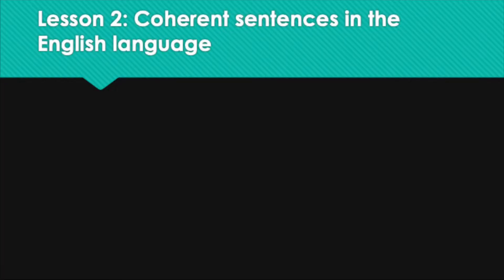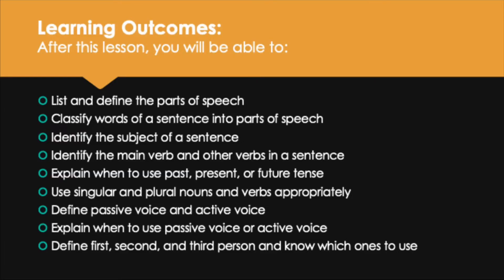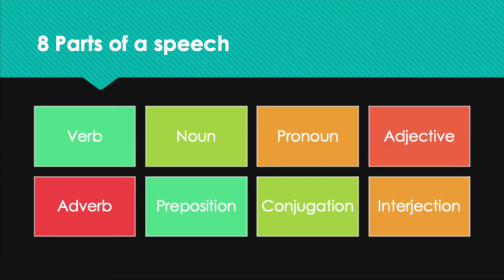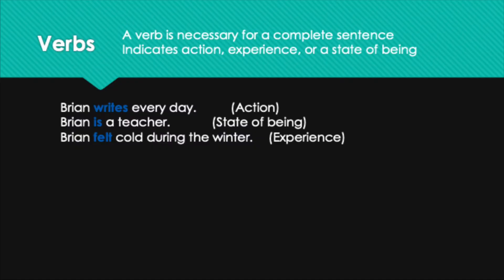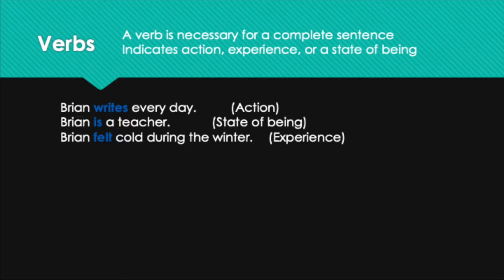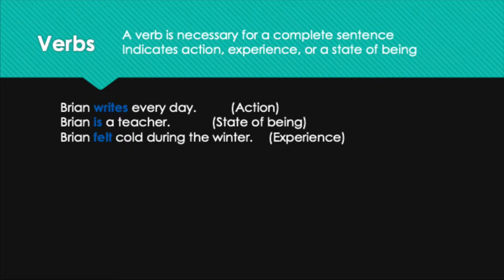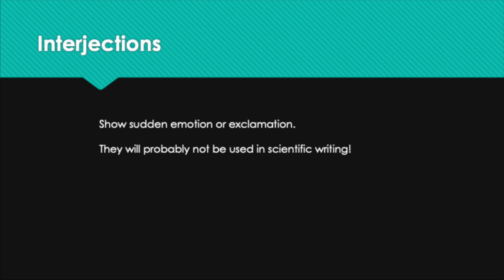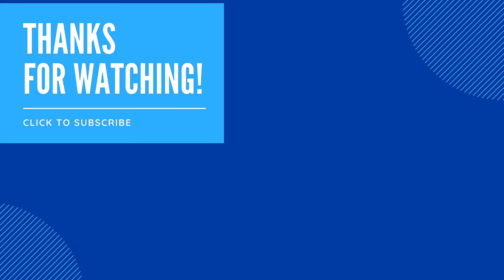How to use the 8 parts of speech in the English language